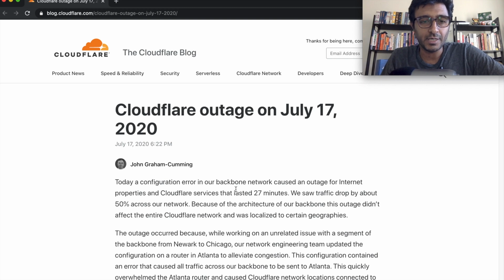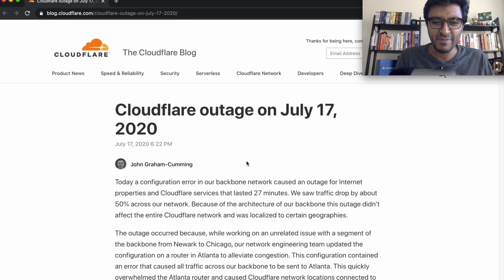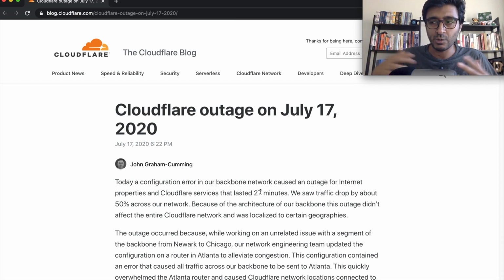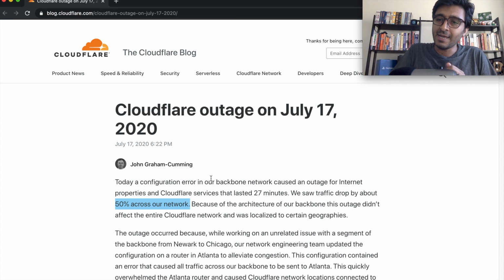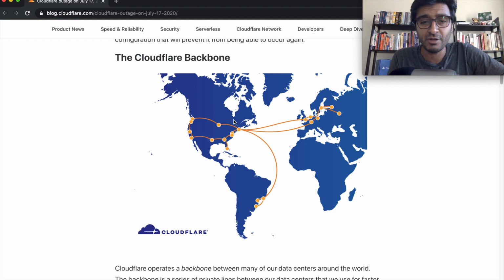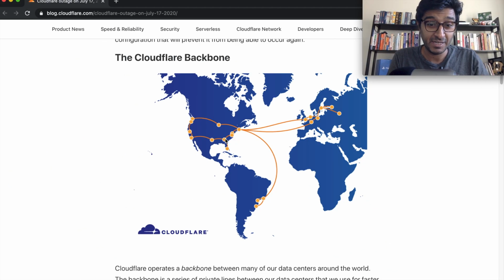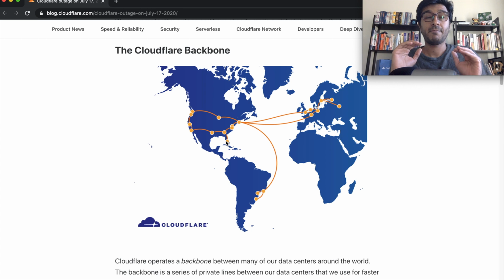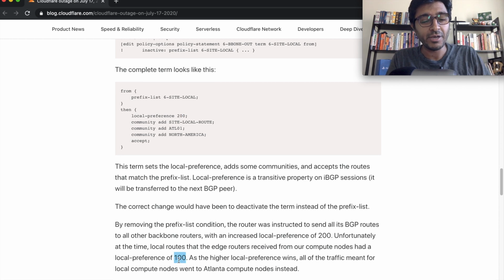The Cloudflare Outage - What Happened? And my Thoughts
In July / 17 Cloud Flare had a 27 minutes outage, we discuss this outage what caused it and my thoughts on this ..

Stay Awesome,
Hussein